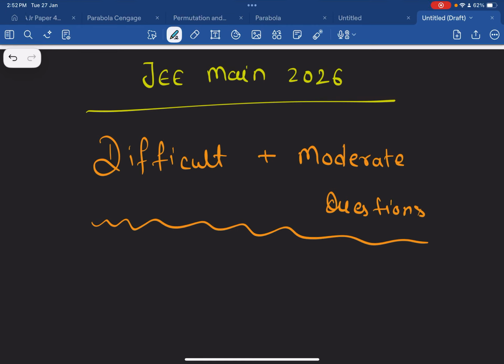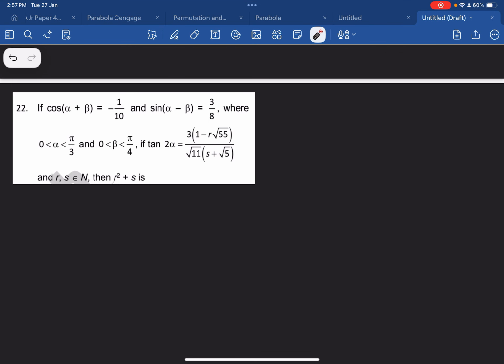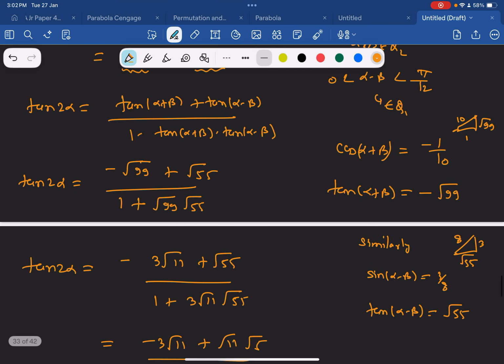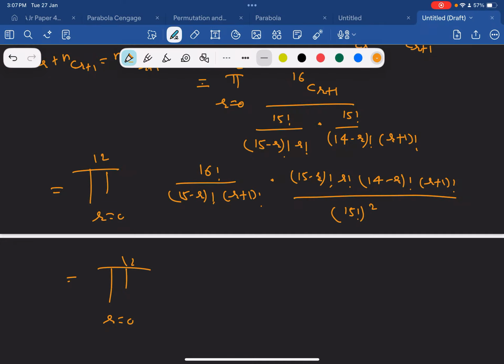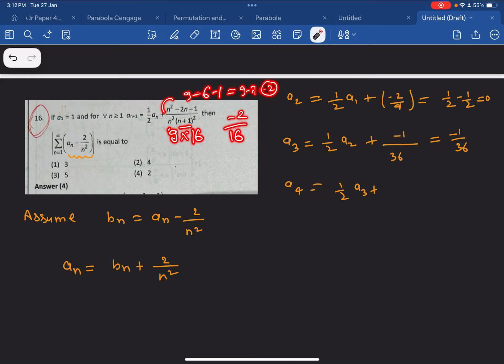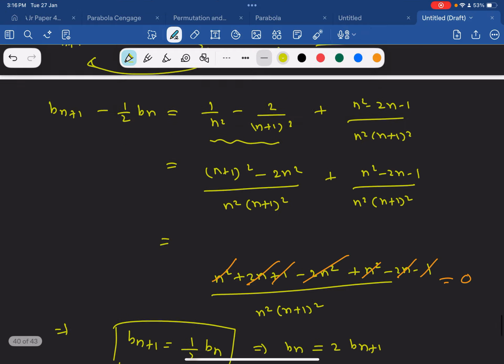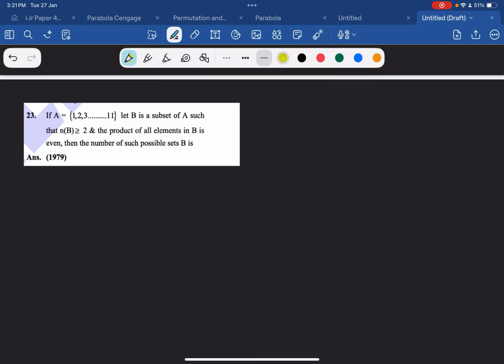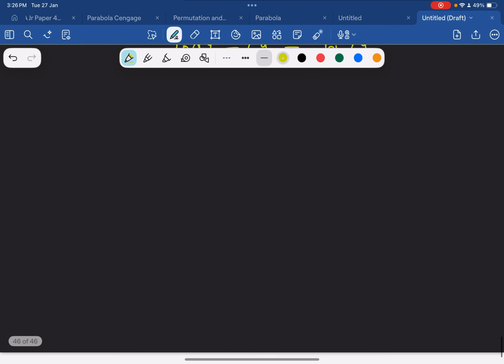JEE Main 2026 Maths | Difficult Question | Complete Solution & Tricks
In this video, I discuss one of the most difficult and conceptually rich Maths questions for JEE Main 2026.

This problem is based on deep understanding of concepts and is very useful for:
• Students aiming for top NITs and IITs

I have explained the solution step by step with proper logic and shortcuts.

Topics covered:
- Concept building
- Common mistakes
- Smart approach to solve quickly in exam